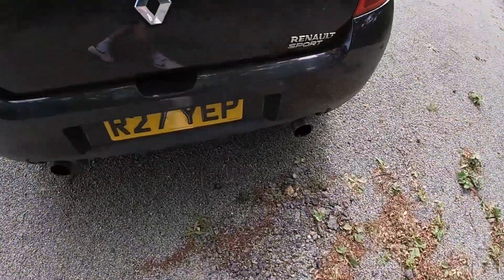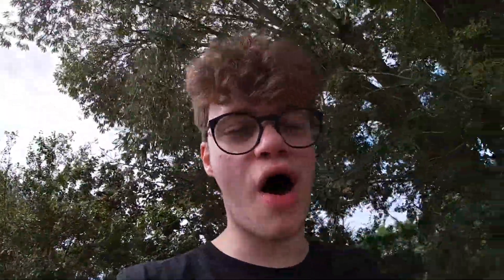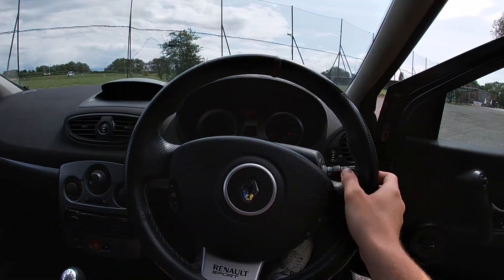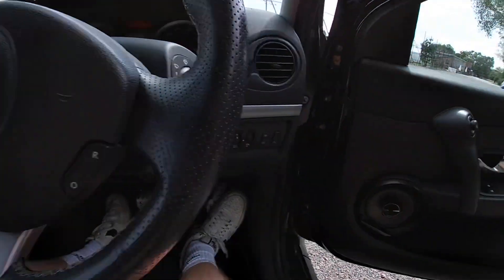3 Month Review Of My Clio 197..!